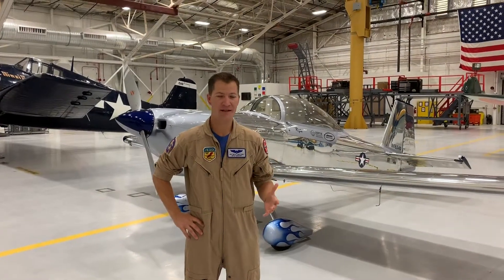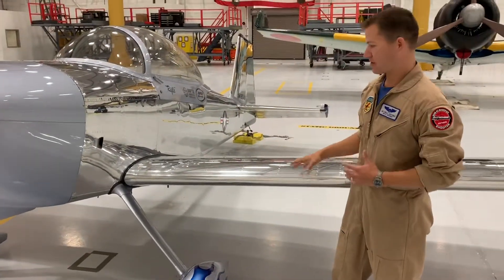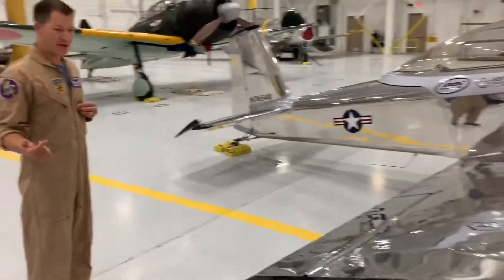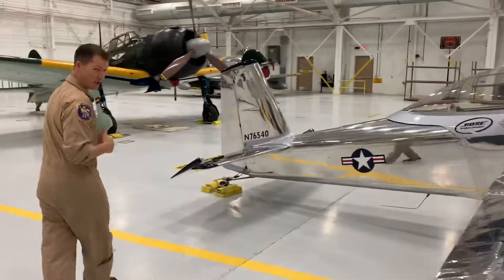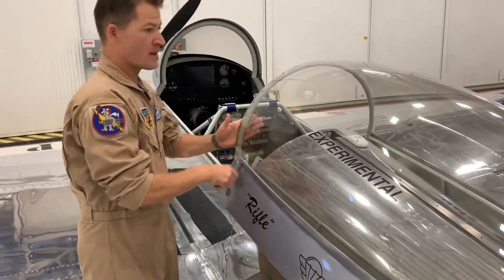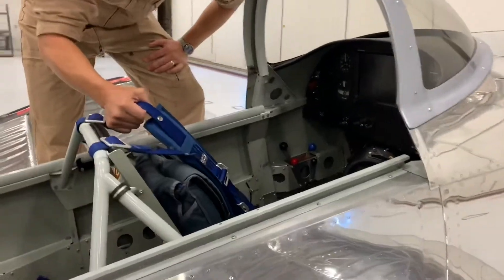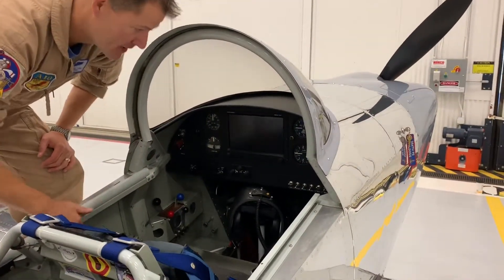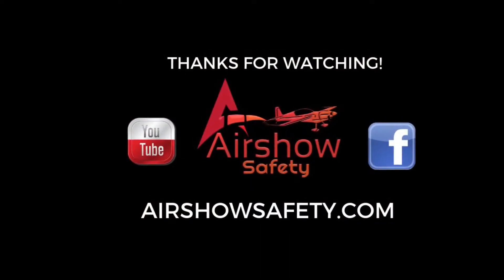CFR Extraction Rifle Airshows RV-8 Joe Shetterly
CFR Extraction Rifle Airshows RV-8 Joe Shetterly emergency key points on extracting pilot from aircraft.